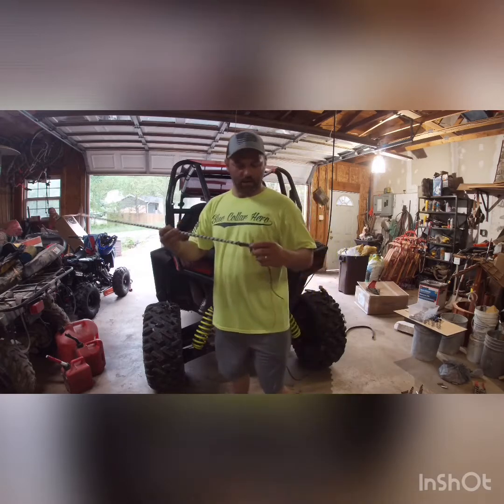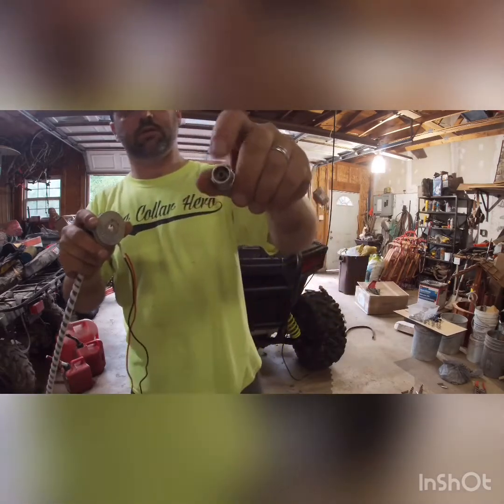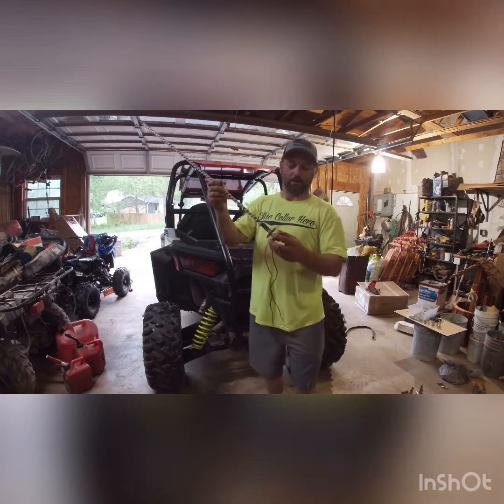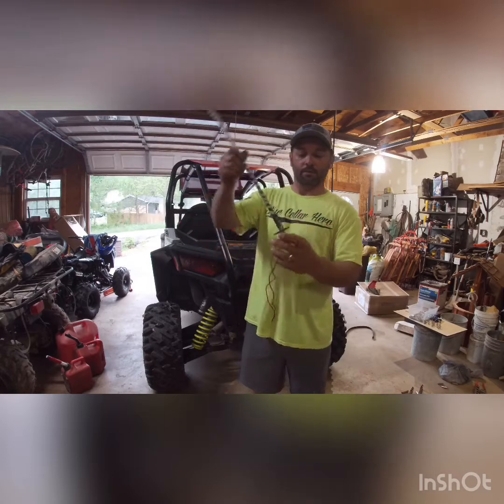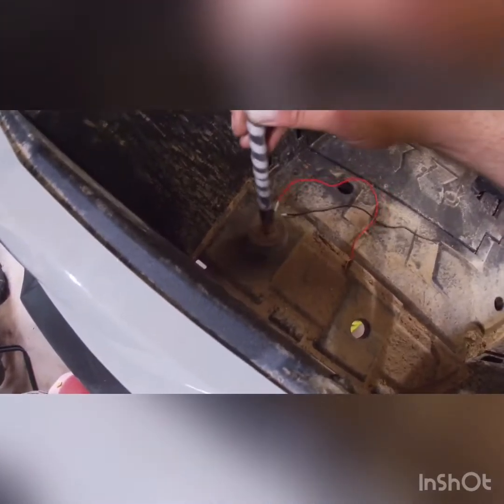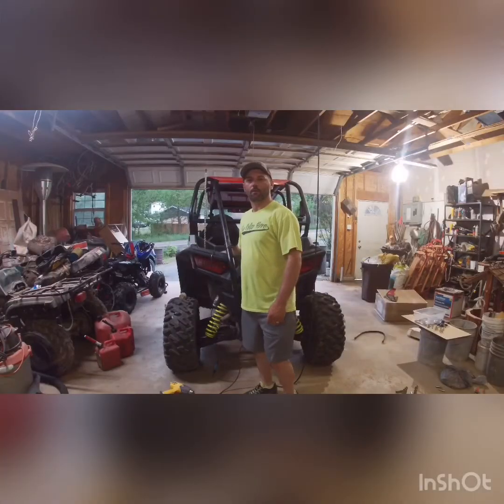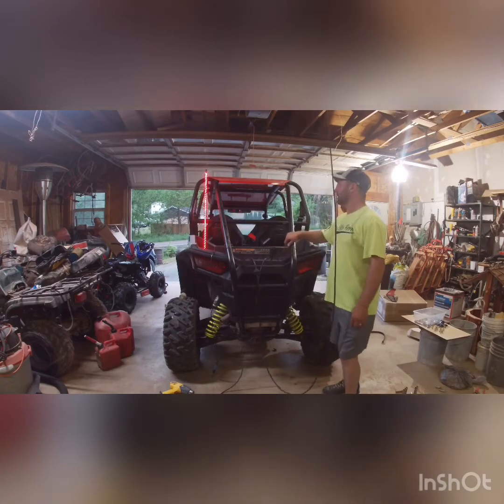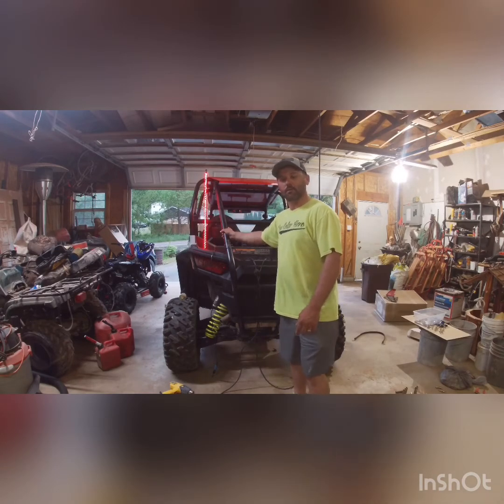Mounting my homemade whip lights.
Mounting the whip lights.  See other video on how to make them.  Link is below.   Let me know your thoughts.